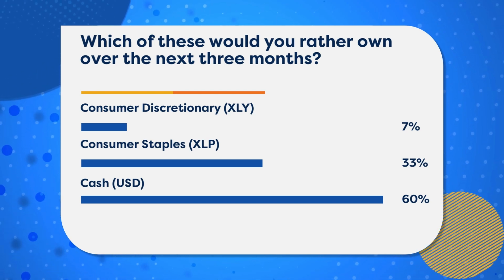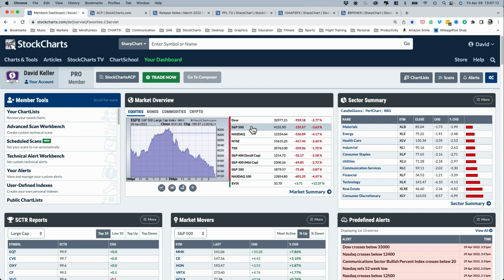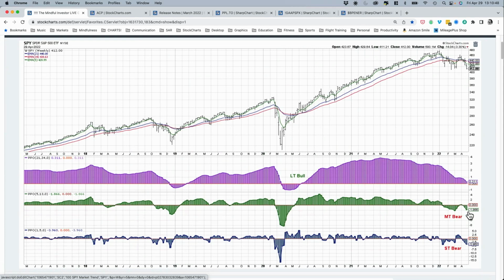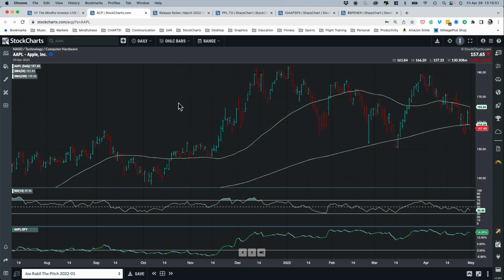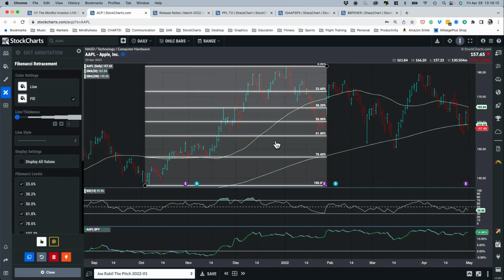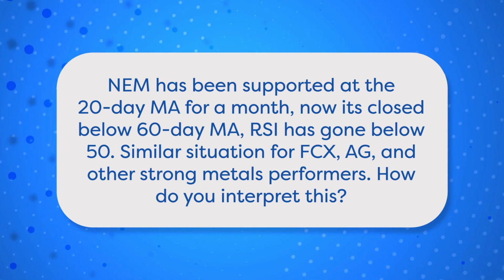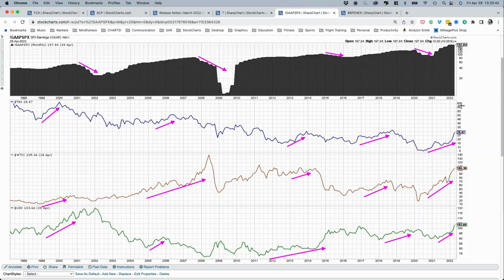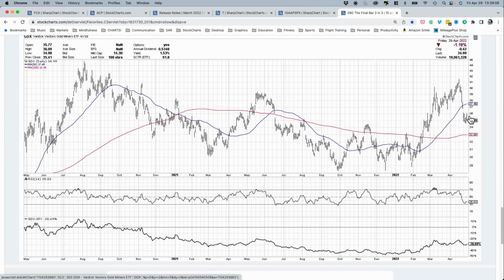Nasdaq Makes New Closing Low For 2022 | David Keller, CMT | The Final bar (04.29.22)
Host David Keller, CMT wraps the week with a breakdown of painful price action for the S&P 500 and Nasdaq indexes. He also answers viewer questions on relative strength, Bullish Percent indexes, the US Dollar and gold stocks.

00:00 - Intro
03:23 - Wrap the Week
15:36 - Power Up! Earnings Dates & Dividend Chart Markers, Fibonacci Retracements
18:58 - Mailbag Q1: I'm not sure what to make of PPL.TO when I compare it to XLE.
21:53 - Q2: How do you interpret stocks closing below 60-Day MA, with RSI below 50?
25:48 - Q3: $BPENER fell 53% while XLE lost much less. Is this due to market cap and weighting of XLE's components?
27:10 - 3 in 3: FANMAG ($NYFANG), Nasdaq Composite ($COMPQ), Gold Miners ETF (GDX)